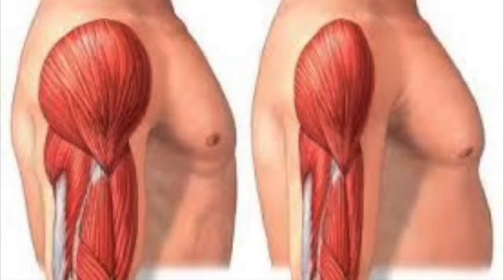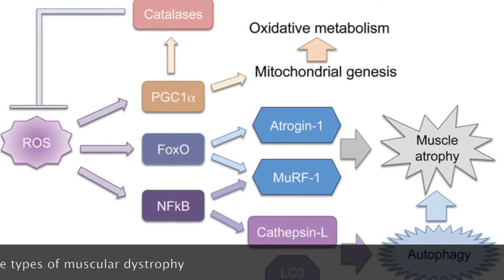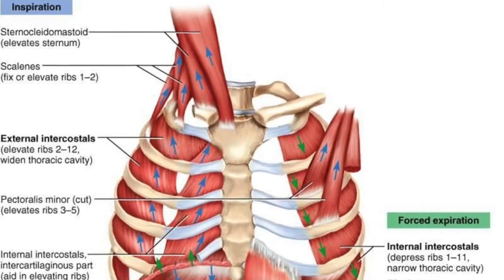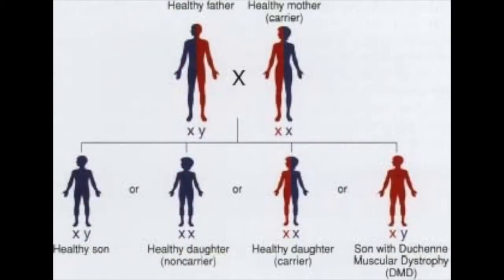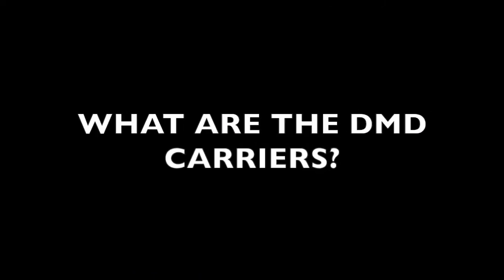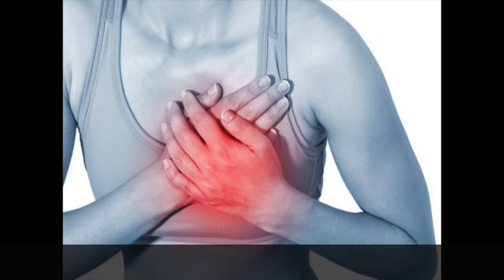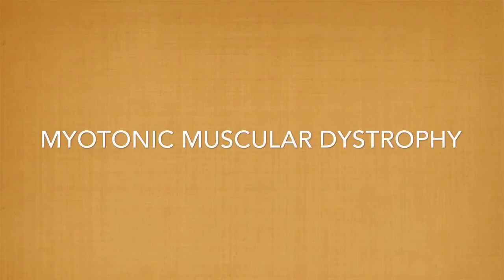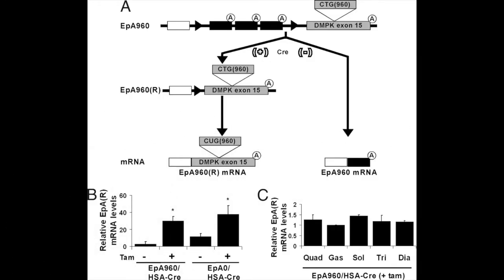Biology - Muscular Dystrophy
One of the individual activity asked for the IB for Biology